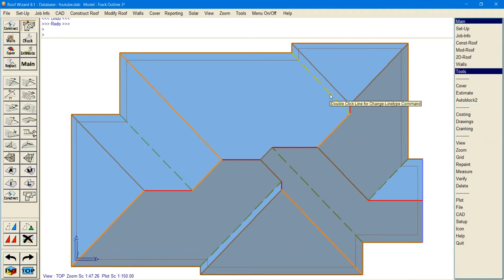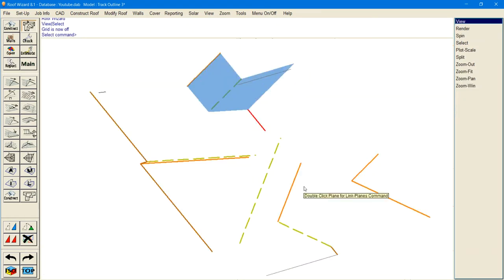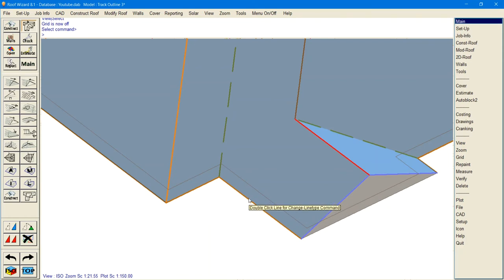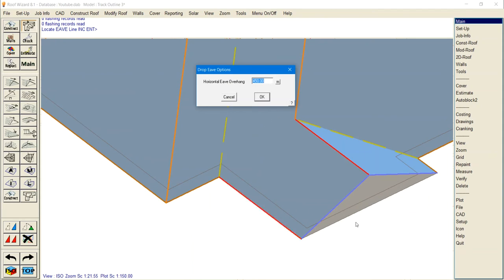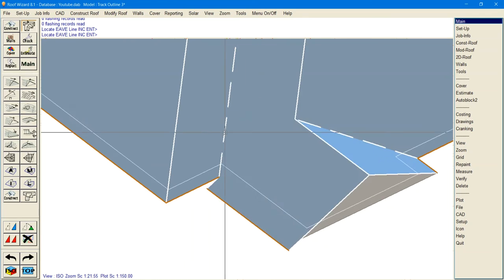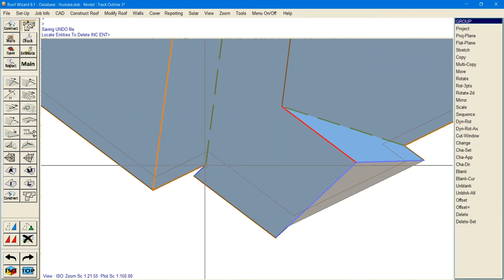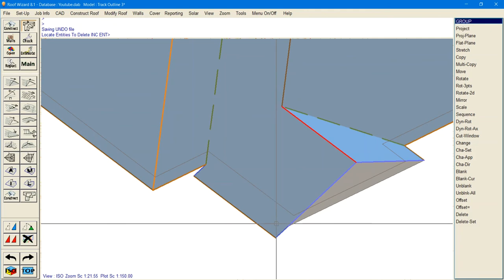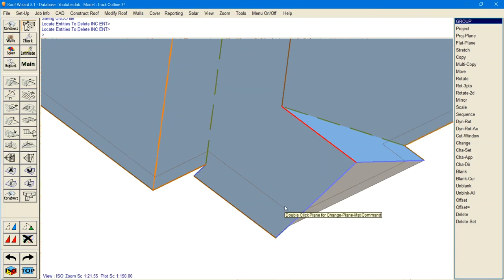How to Create a Drop Eave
Here is a quick video about how to create a Drop Eave in AppliCad Roof Wizard software.

Here is where you can learn how to use Roof Wizard online in our training course: